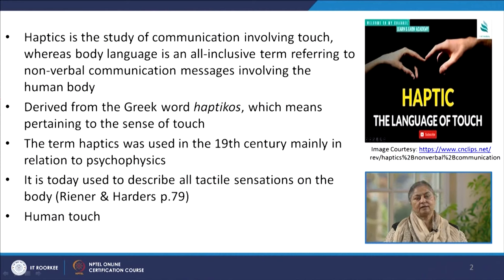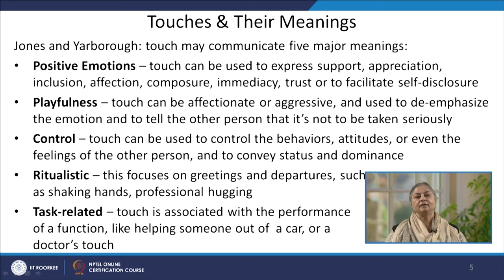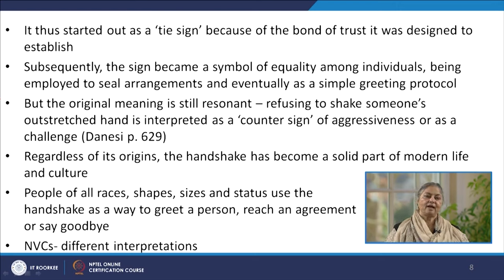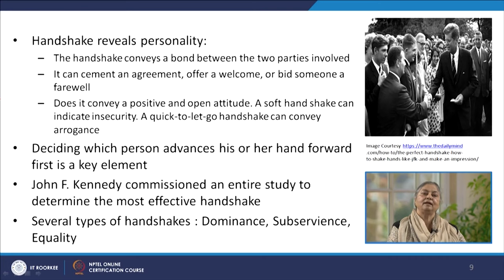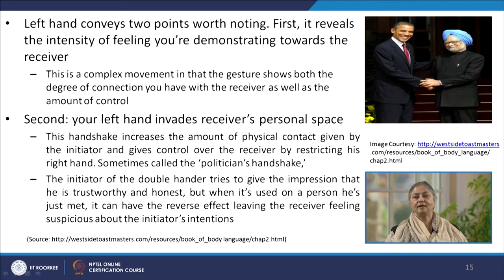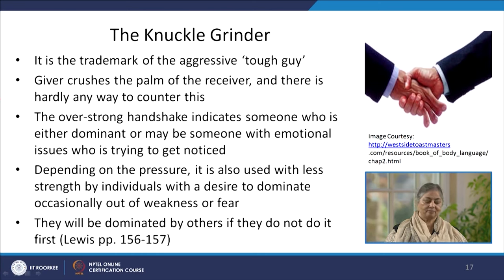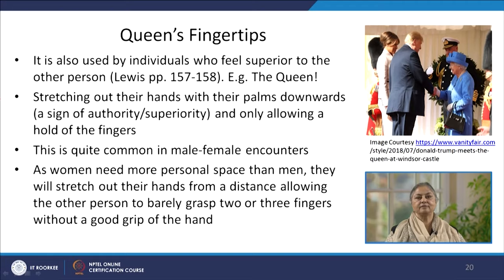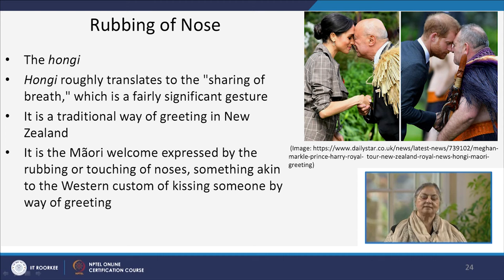Haptics -I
To access the translated content:
1. The translated content of this course is available in regional languages.
 2. Regional language subtitles available for this course
 To watch the subtitles in regional languages:
 1. Click on the lecture under Course Details.
 2. Play the video.
 3. Now click on the Settings icon and a list of features will display
 4. From that select the option Subtitles/CC.
 5. Now select the Language from the available languages to read the subtitle in the regional language.